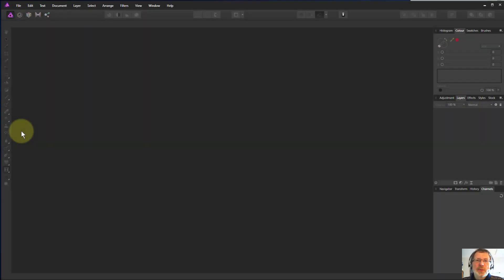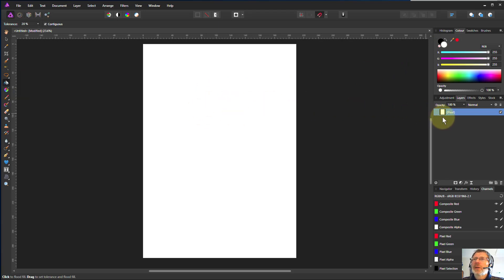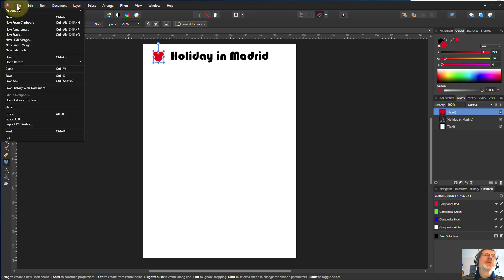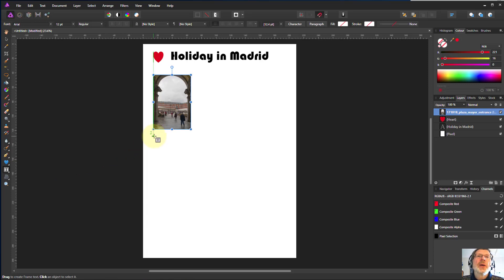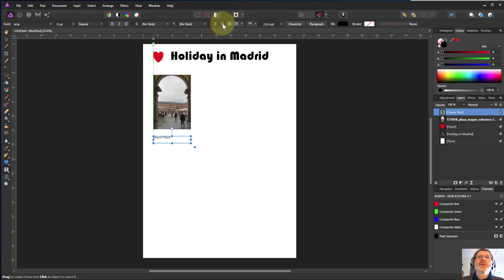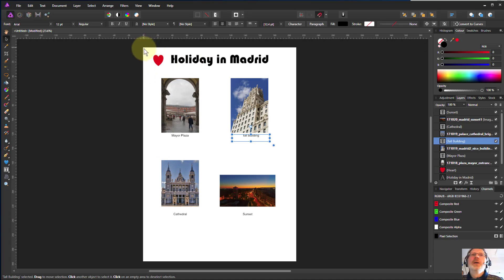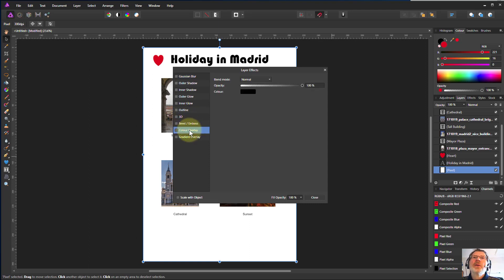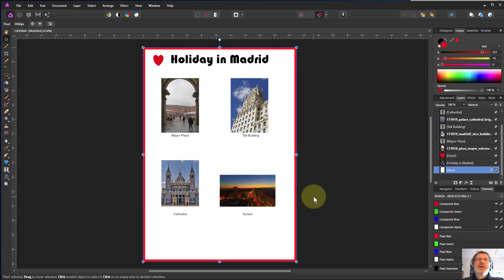Making a poster or page with photos and text in Affinity Photo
Here's a really quick and easy way to produce a poster or any page with photographs accurately aligned and accompanying text. And even a page border if you like!